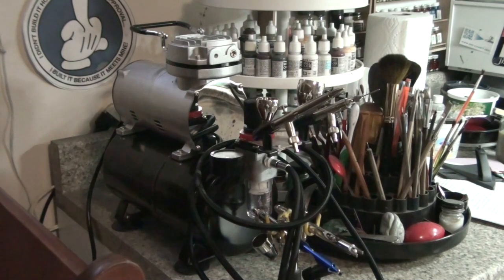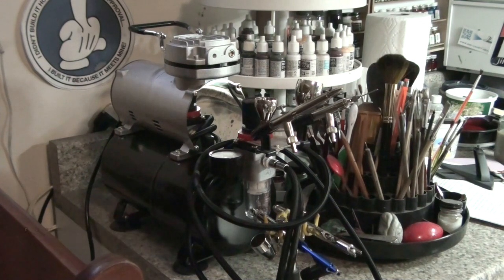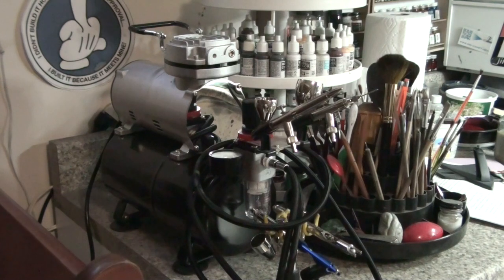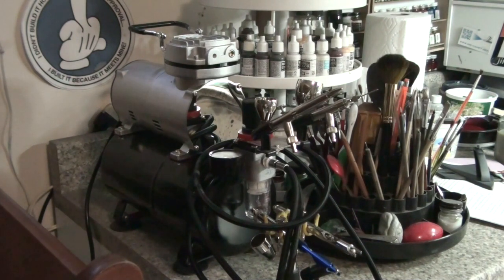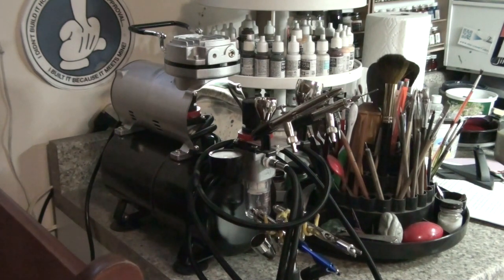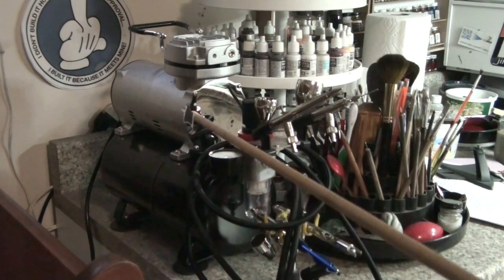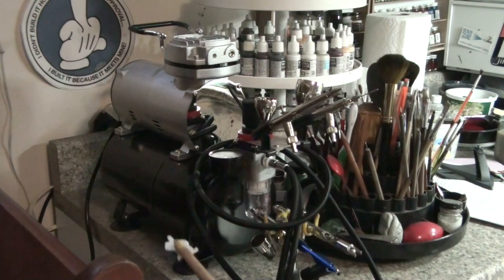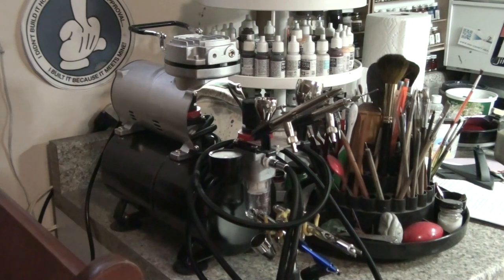How To My Airbrush Compressor Setup